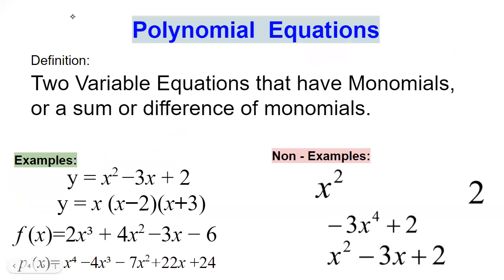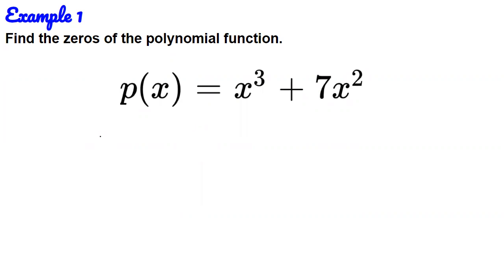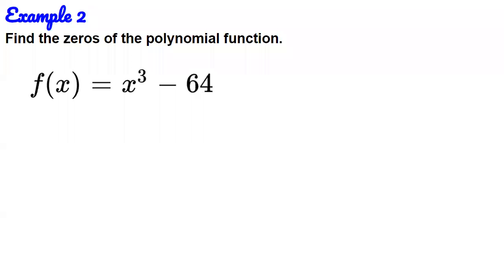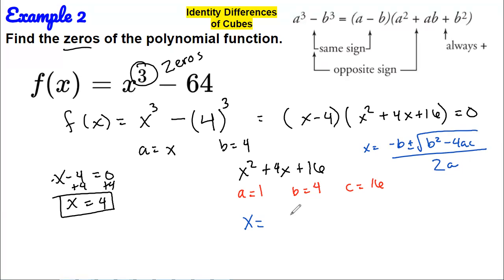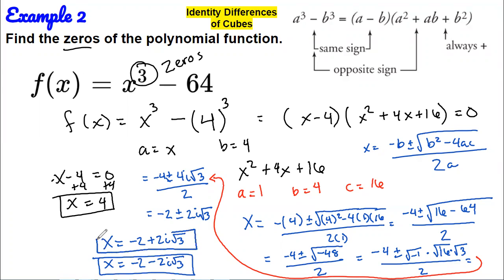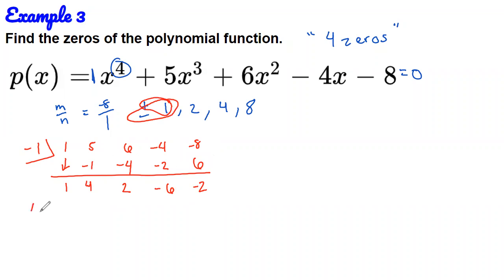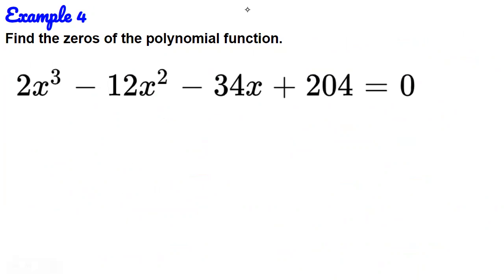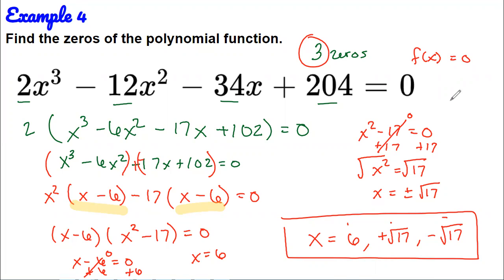7.2a Complex Solutions to Polynomial Equations